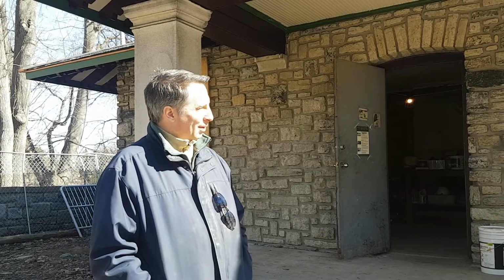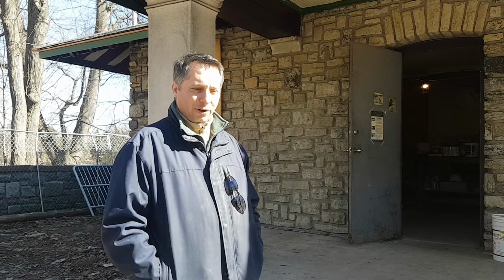Rumsey Shelter Restoration - Security Features